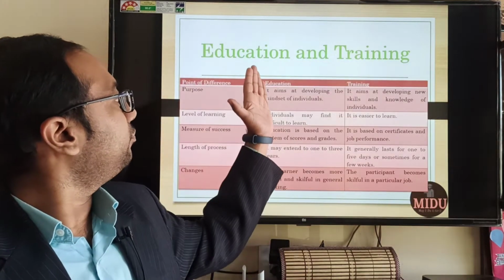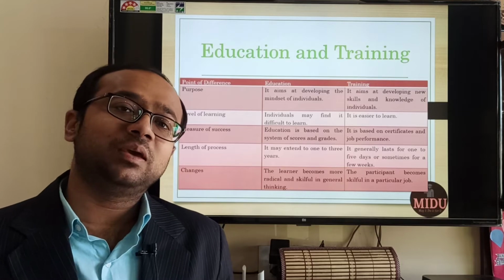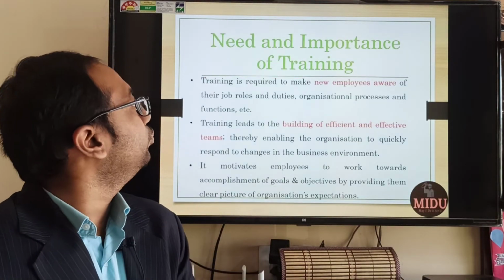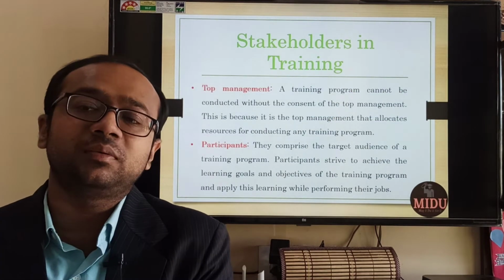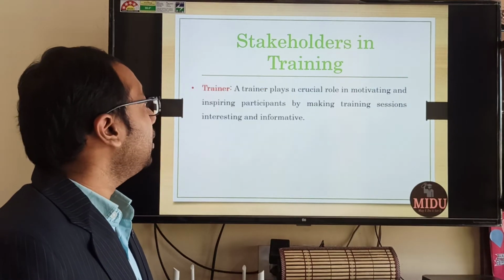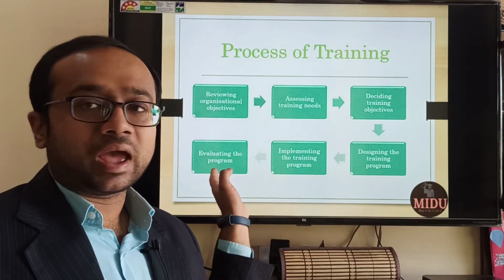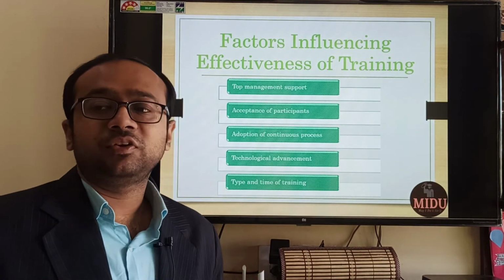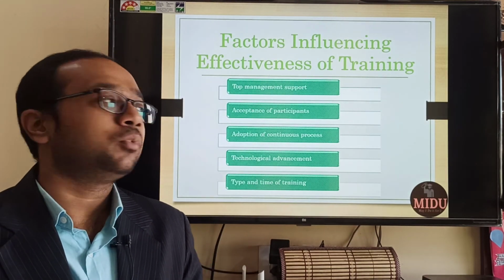HUMAN RESOURCE MANAGEMENT - 13. Training and Development - 1 (English)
In HRM, know about Training and Development in a very simple way.